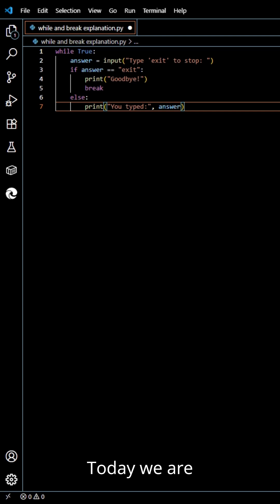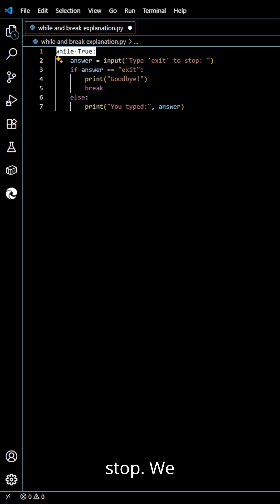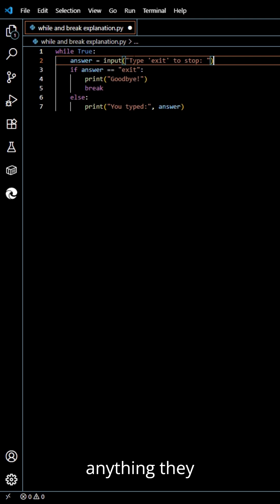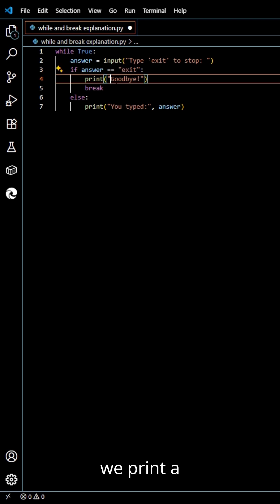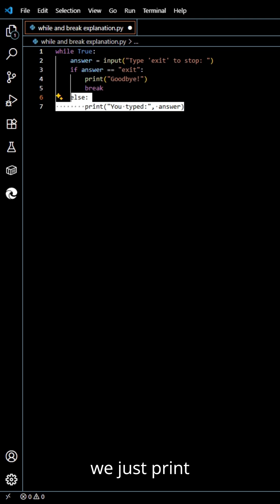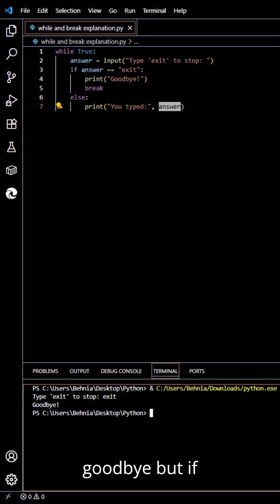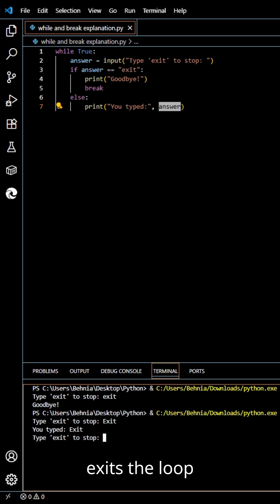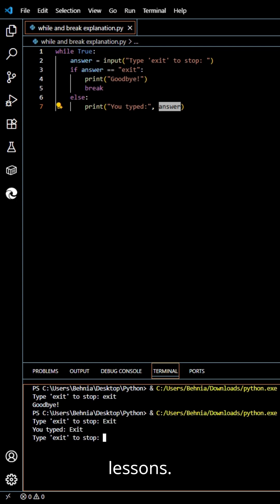Python " While and Break " Explanation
This Is A Super Simple And Useful Python " While and Break " Explanation